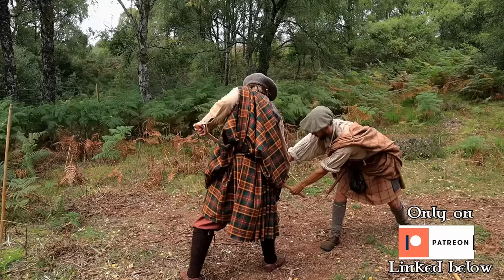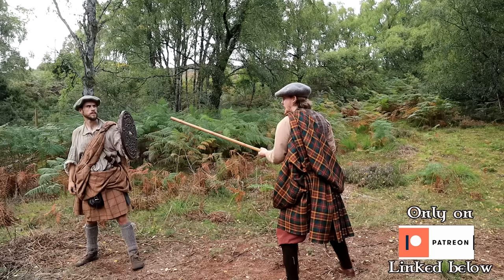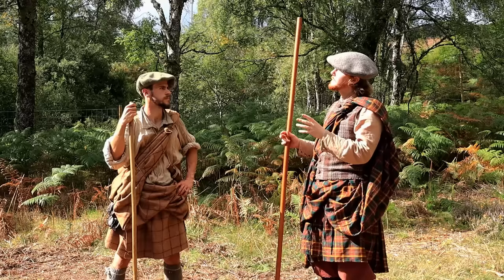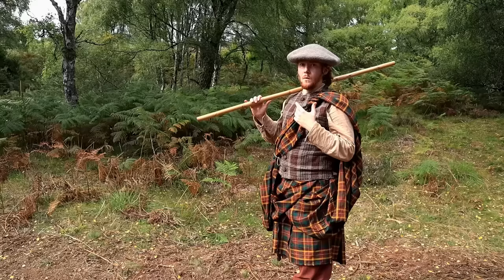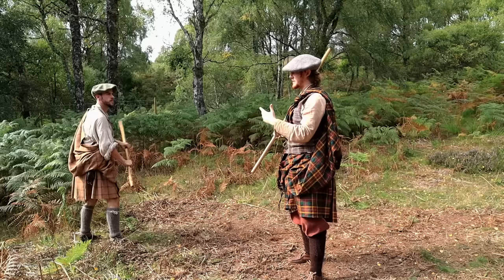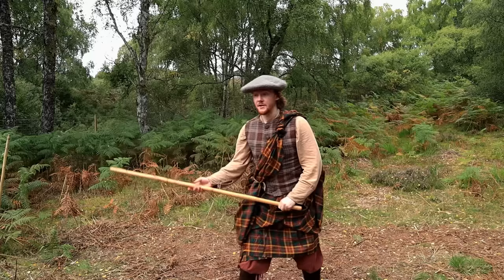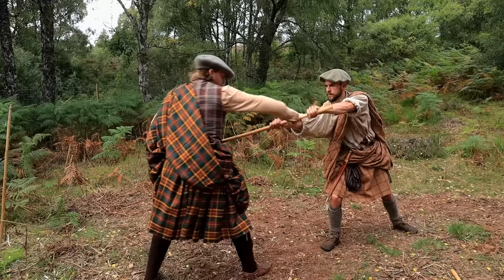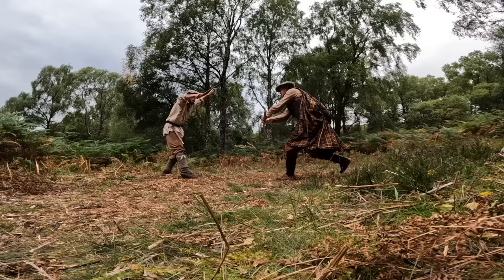Historical Walking STAFF Self-defence - 3 Beginner Survival Strategies